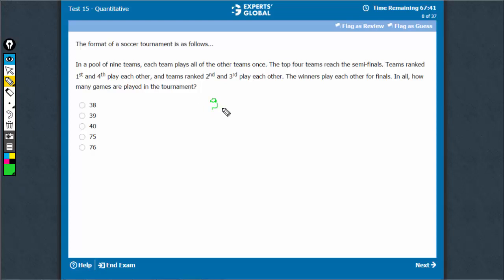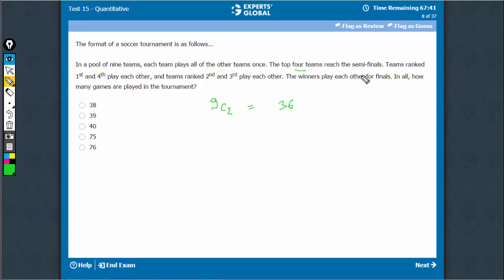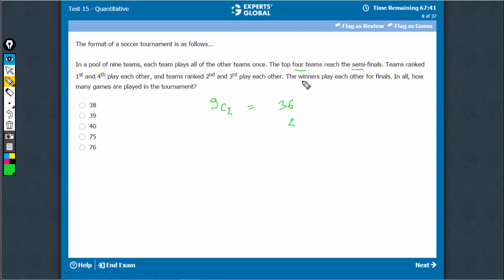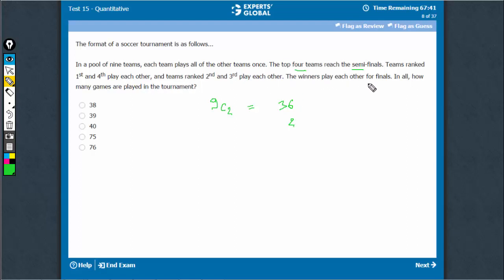The format of a soccer tournament is as follows... | In a pool of nine teams, each team plays all...